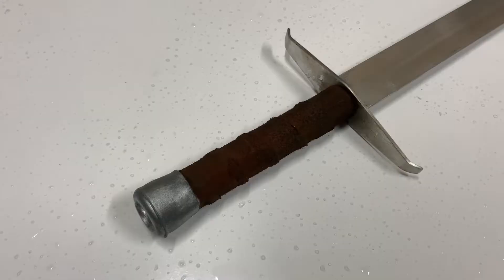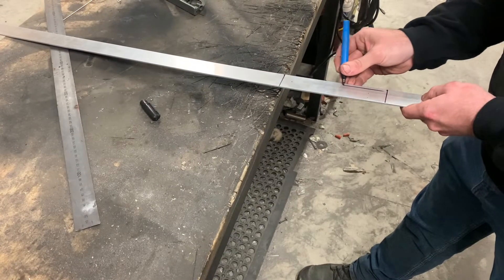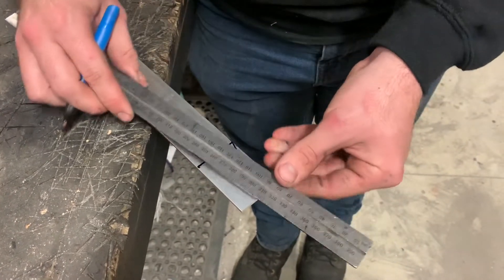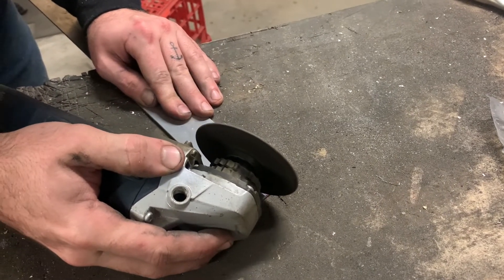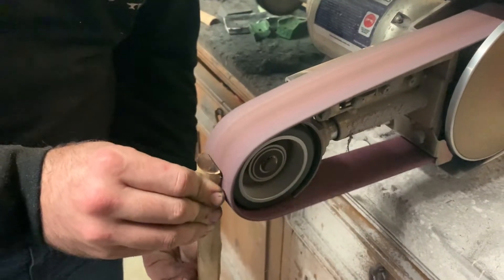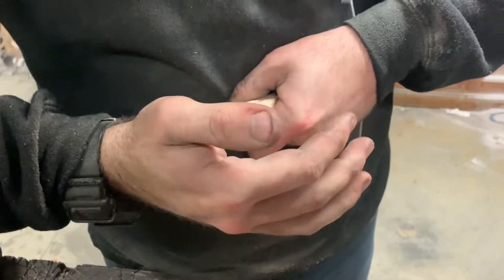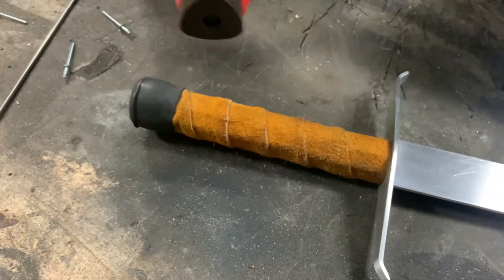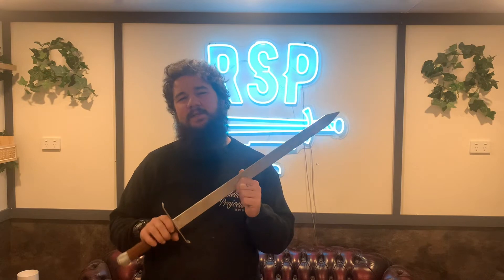WE BUILT THIS SWORD FOR UNDER $40!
Hey guys!
We have been receiving a lot of requests from people who are looking to get a start in prop or cosplay building.

I thought that this project would be an amazing and budget friendly way to get your start in the industry!

Remember although we’re using mainly power tools you can substitute all of the tools shown for hand ones!

Always be safe when building anything and don’t do anything you aren’t comfortable with. If you’re under the ages of 18 ask a parent or guardian for their help!

If you liked our content please leave a like as it makes a huge difference to helping us reach more people!

Send us a picture of your completed prop to get it shared on our insta!